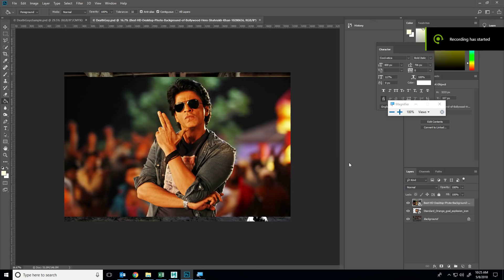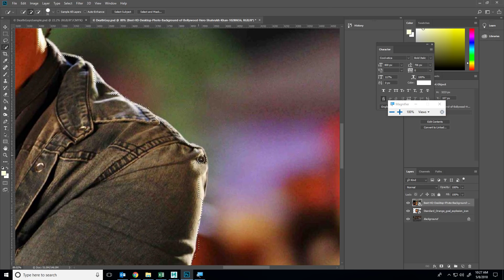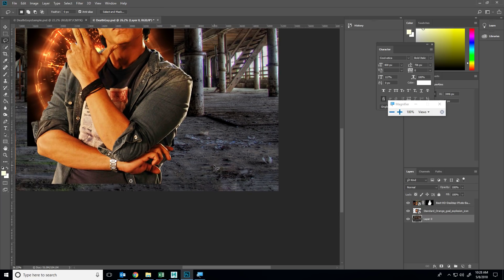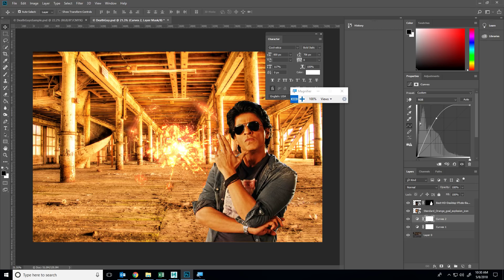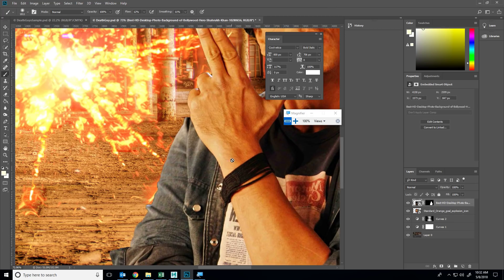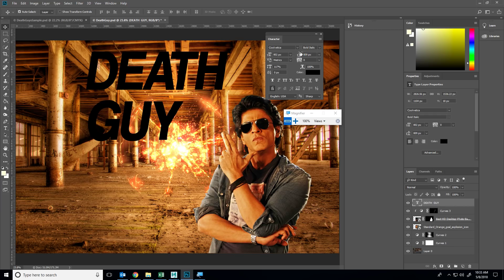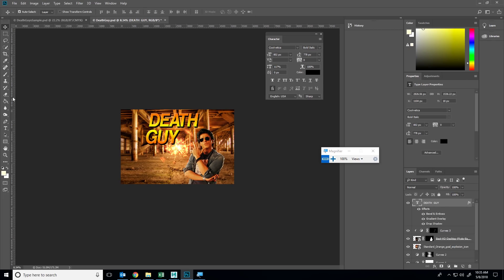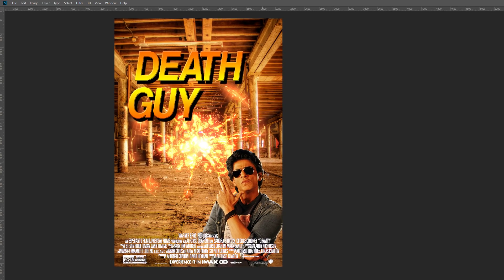Photoshop Compositing: Death Guy Sample